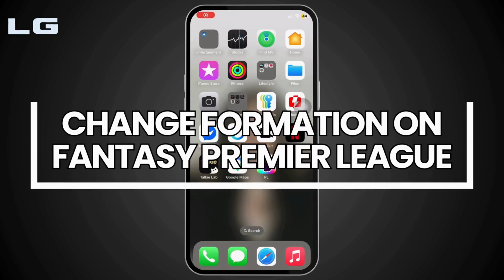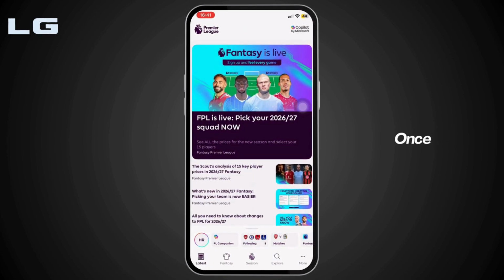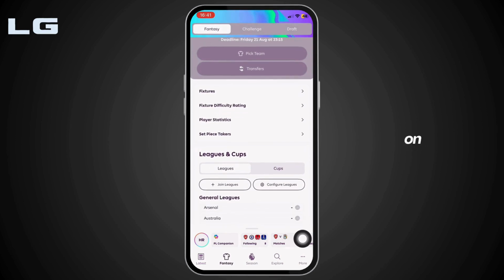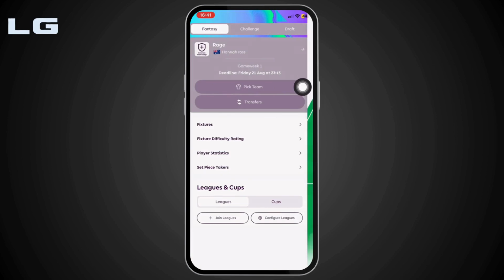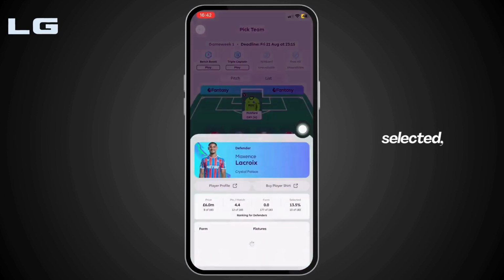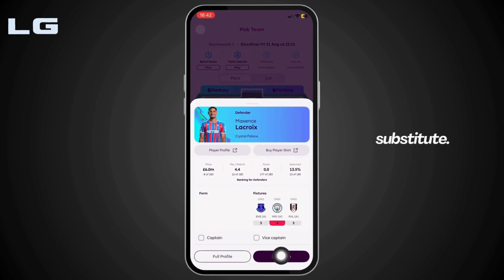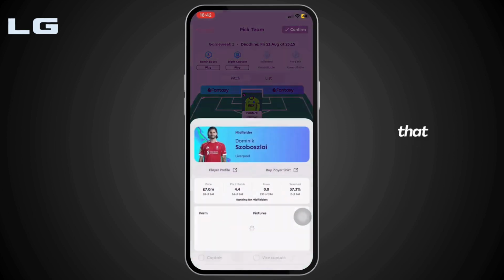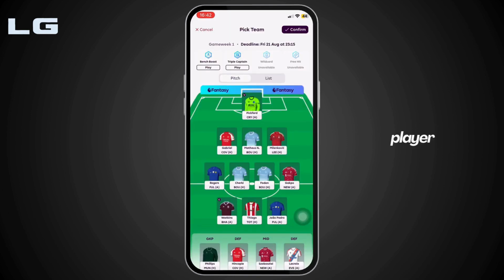How To Change Formation on Fantasy Premier League 2026 | FPL Team Setup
Need to change your formation in Fantasy Premier League? This tutorial shows you how to switch formations, rearrange your lineup, and optimize your FPL team.

00:00 Introduction
00:05 How To Change Formation on Fantasy Premier League 2026